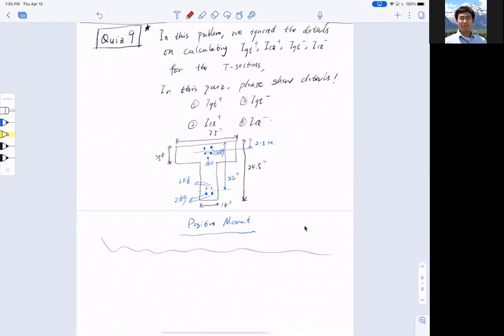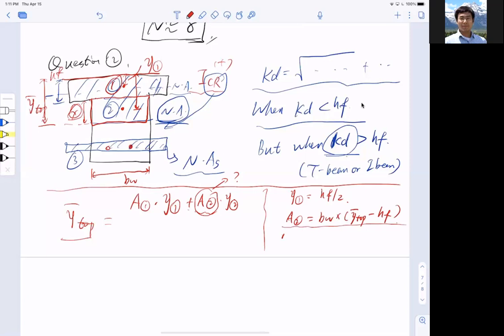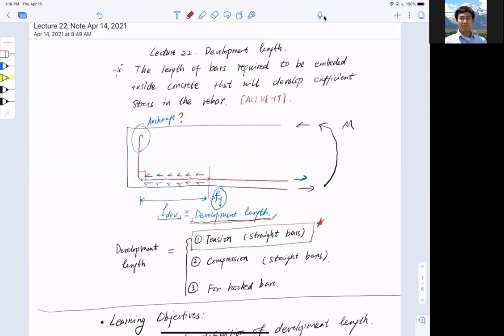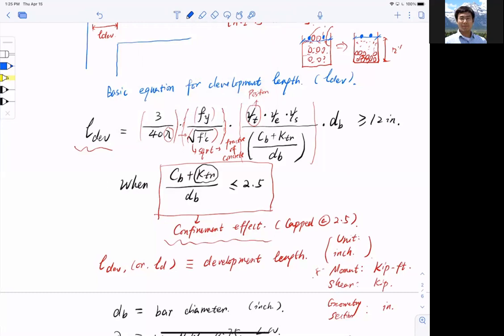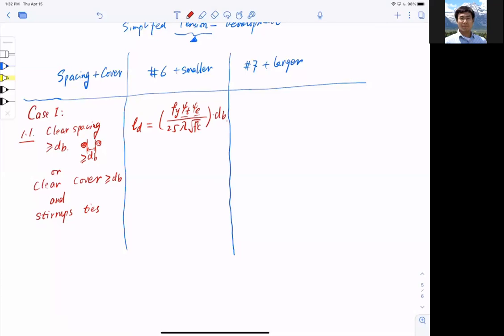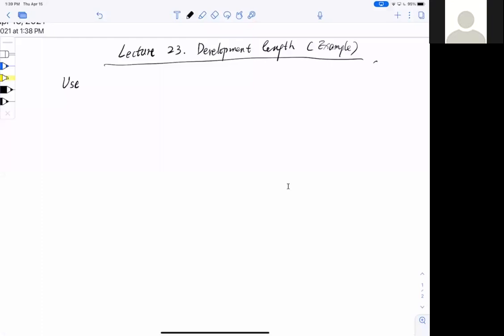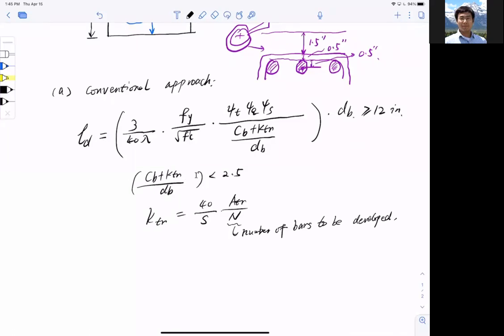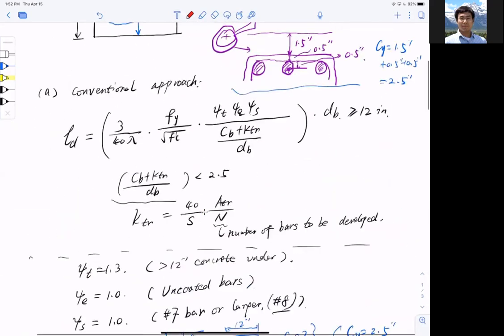2021 SP RCDesign Thursday 04152021